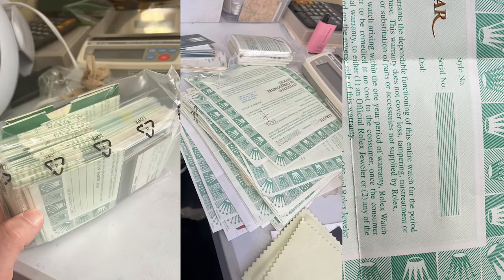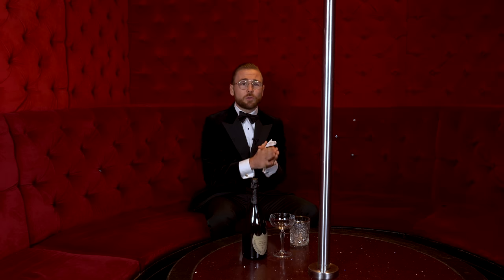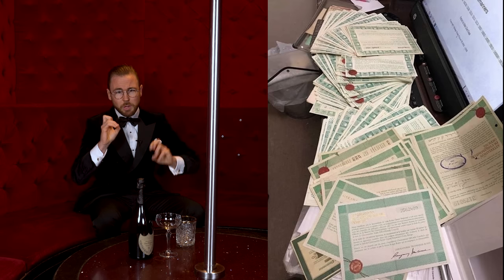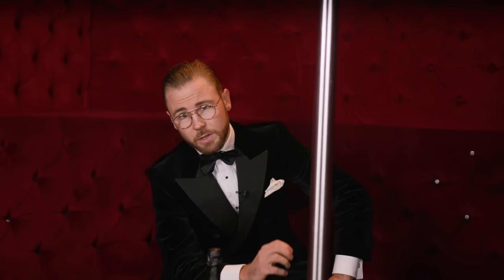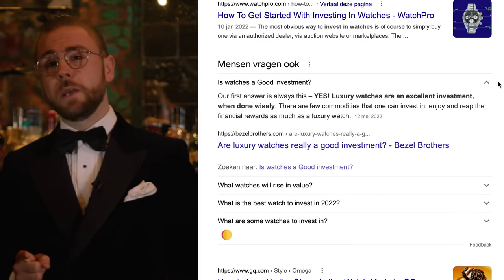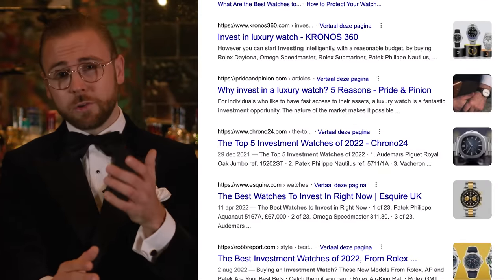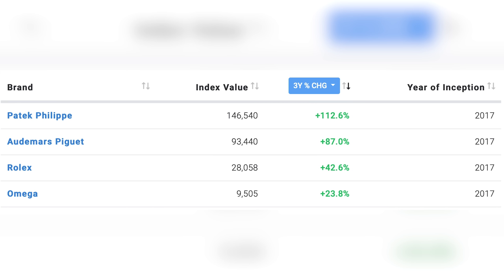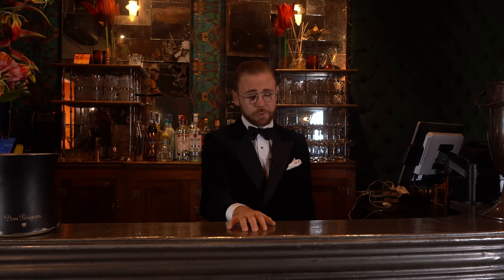"Box Papers and Unpolished are nonsense" Unpopular opinions and investment advice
Se.3 E.9 - Watch guide: "Controversial topics”

I’m all for stirring up the scene a bit and therefore happy to present you insight on some controversial topics; more specifically about “box and papers”, “investing” and ‘unpolished”. These are my views and believes and can be considered as unpopular opinions, but I am happy to hear your thoughts; especially if and why you disagree. But please present a substantiated claim and in a professional fashion. We can all learn from each other.
- Box & Papers
- Investments
- Unpolished

Curious to hear your thoughts.